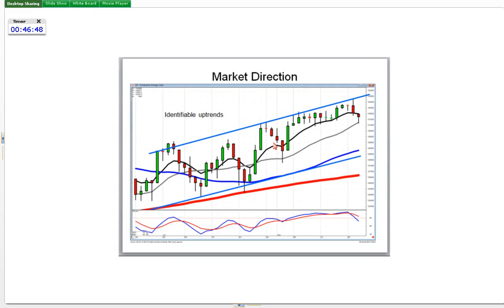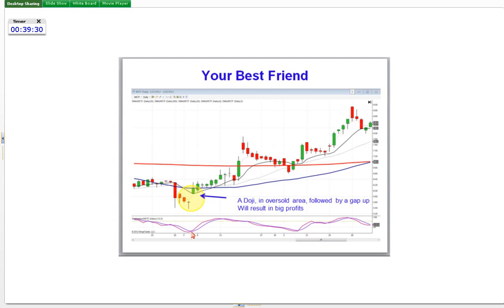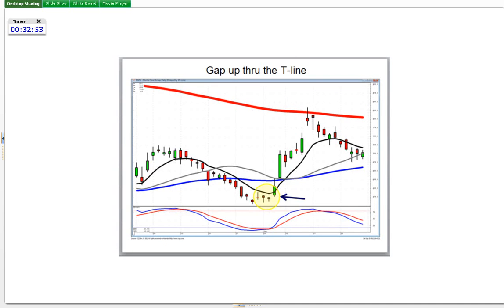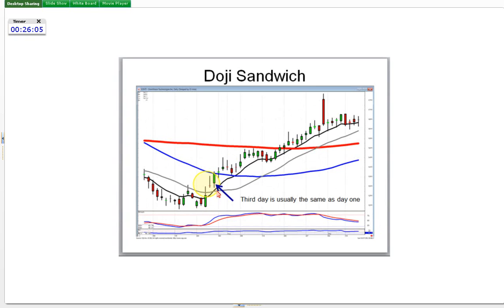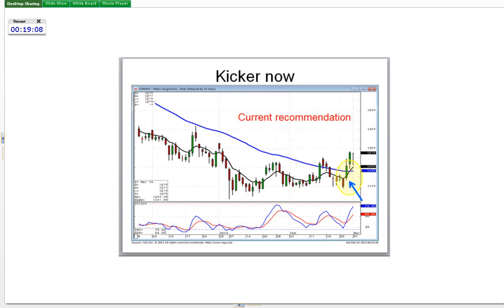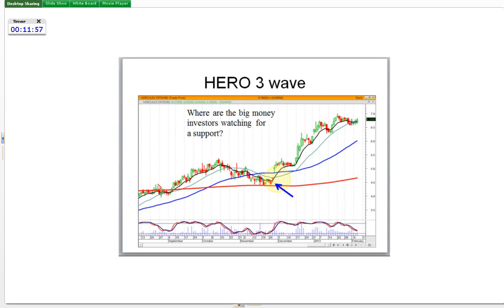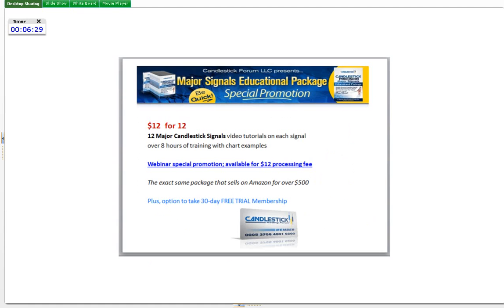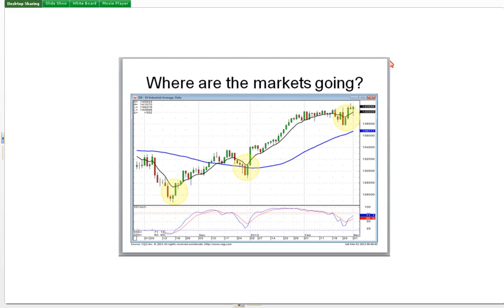Steve Bigalow of Candlestick Forum